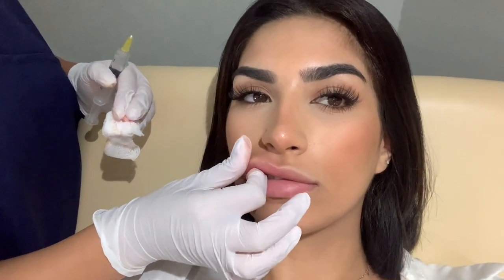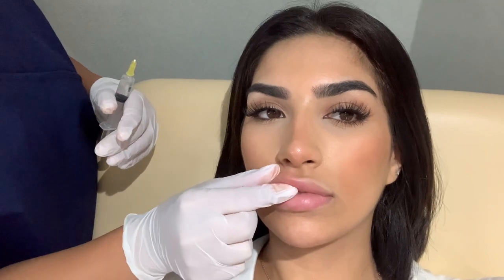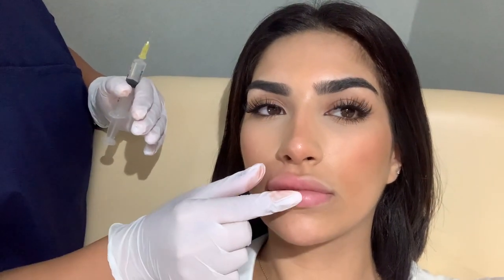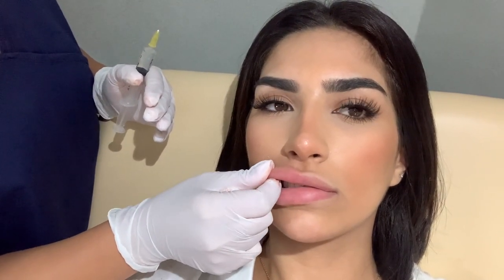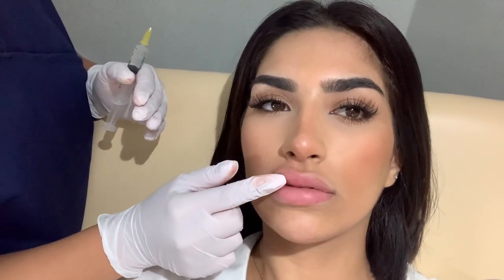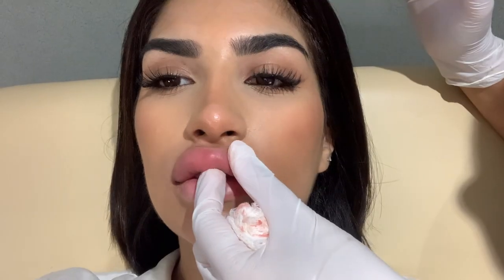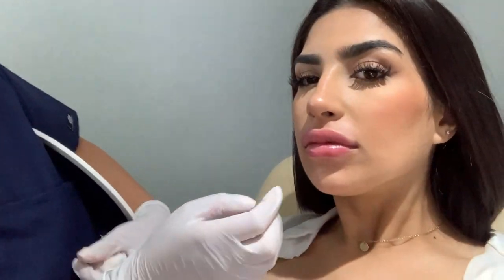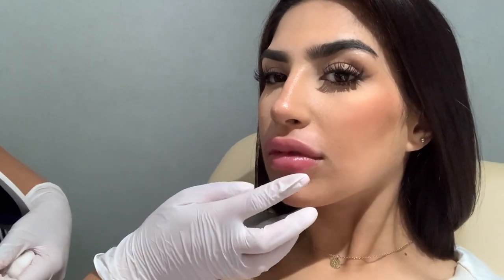dissolving my lip filler and getting them refilled - vlog + Q&A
It’s crazy how much good lip fillers changed my face… for the better, hope you guys enjoyed this vlog and found it useful xx